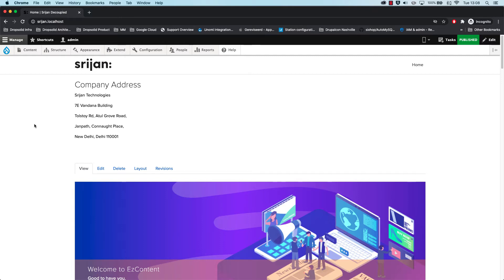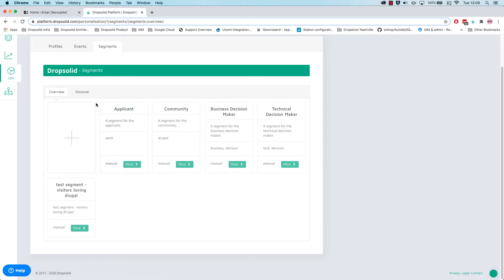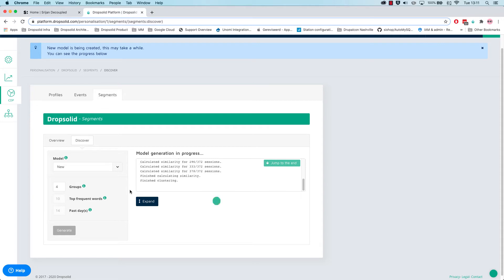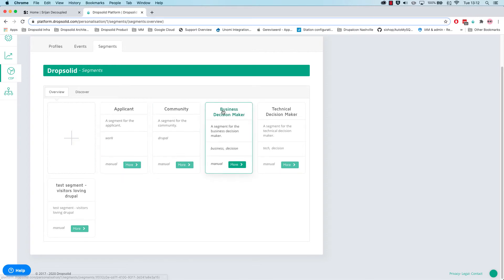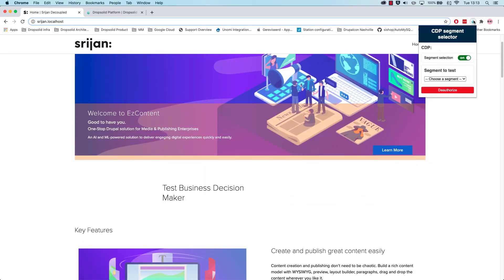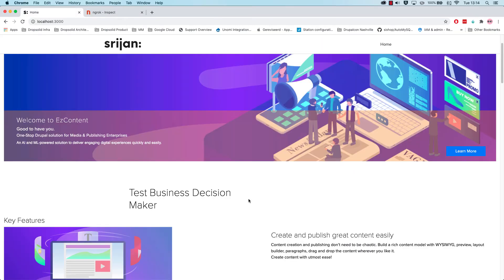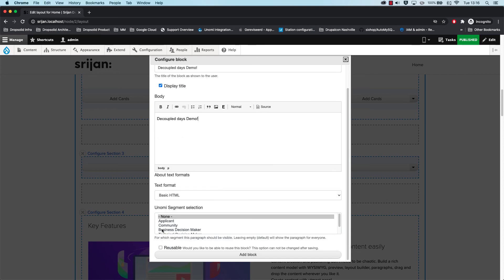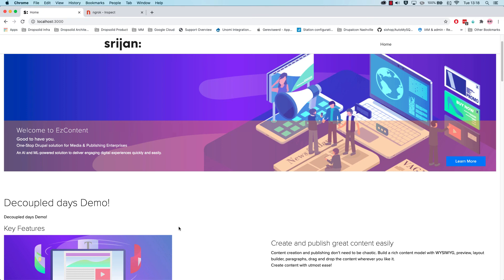Open personalization with Apache Unomi in the GDPR era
Demo of Drupal 8 with Layout Builder  in a decoupled fashion while allowing personalisation towards different intention audiences